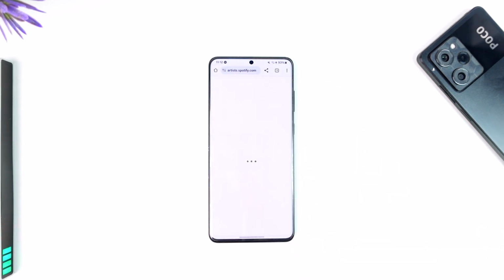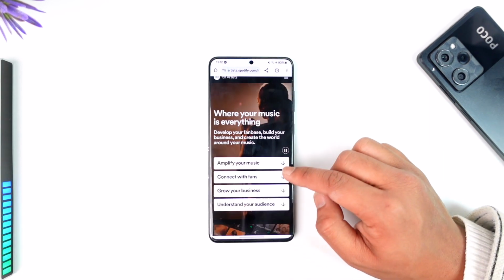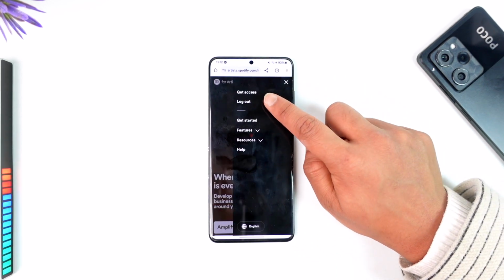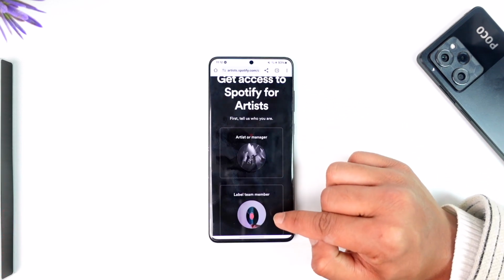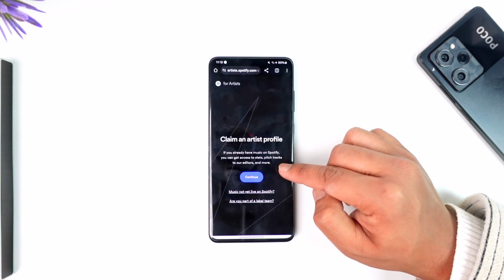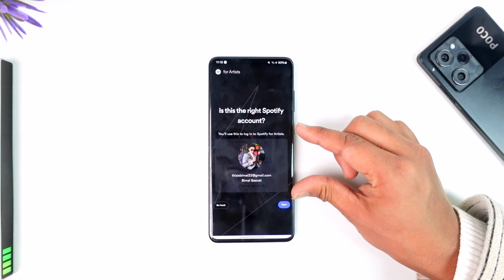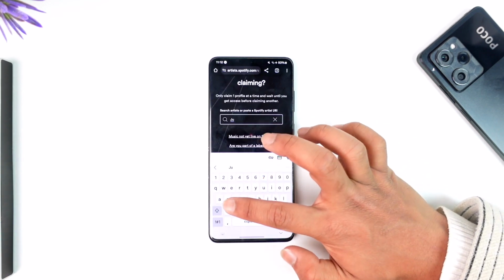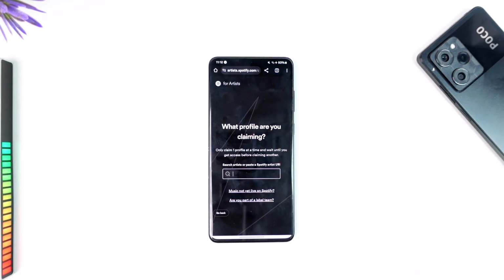How to Post Music on Spotify !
This video guides you through an easy step-by-step process to post music on Spotify. So make sure to watch this video till the end.

~ Chapters:
0:00 Introduction
0:10 General Info
0:31 Post Music on Spotify
1:08 Conclusion